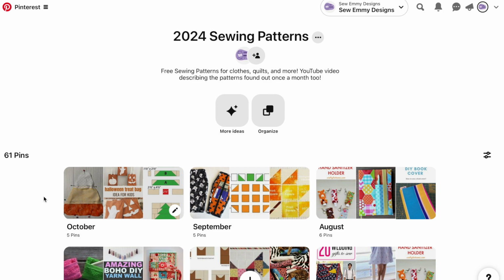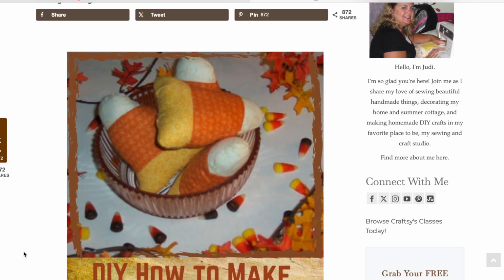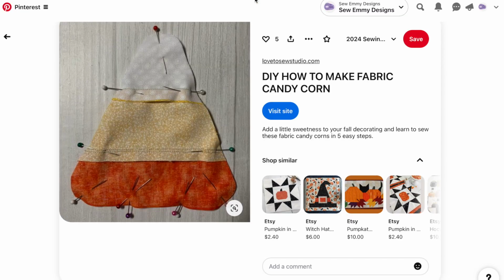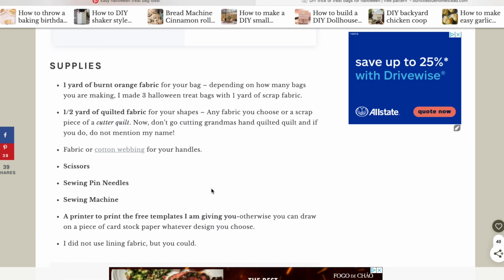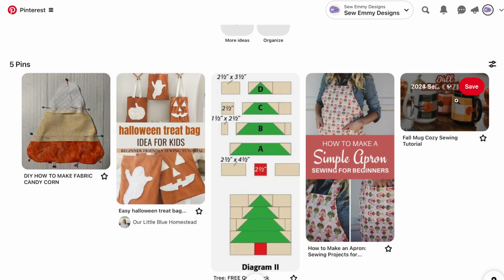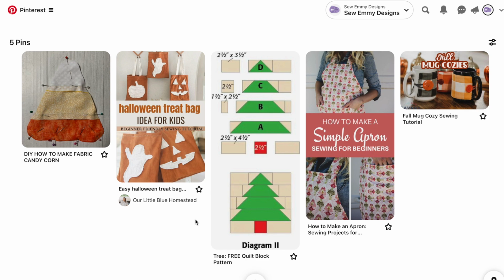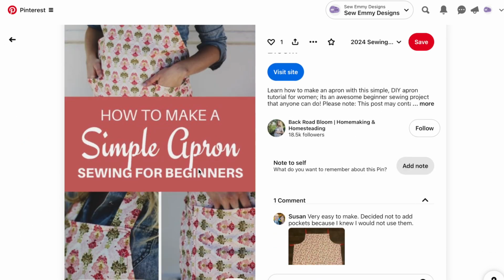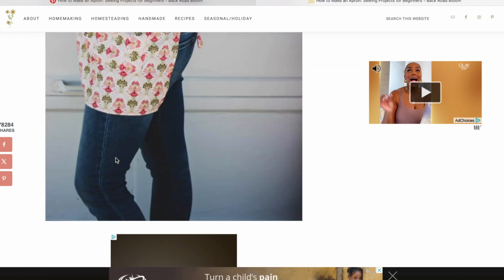Free Sewing and Quilting Patterns for October | Free Holiday Quilt Block Pattern | Halloween Decor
~Sew Happy to be back~Today's video is the tenth in a series where I search for patterns for you! This month our theme for sewing patterns is a mix of fall and the very beginnings of the holiday season! I had asked in a poll what types of patterns people were interested in and there was sort of a tie between Halloween and Christmas! Are you going to try any of these patterns? Let me know!

Below are some of my favorite sewing items.